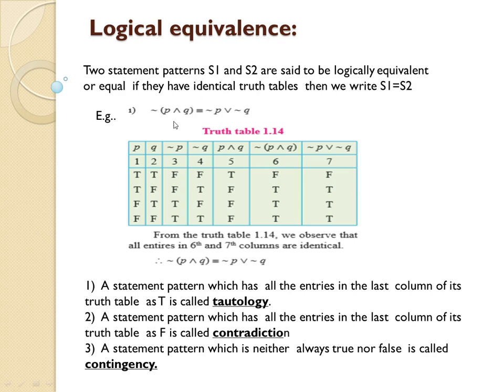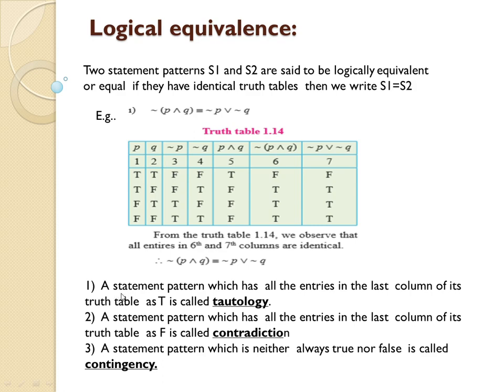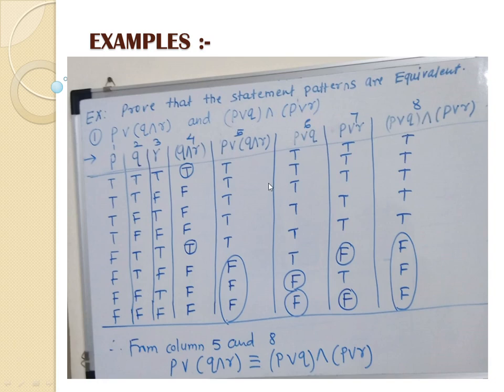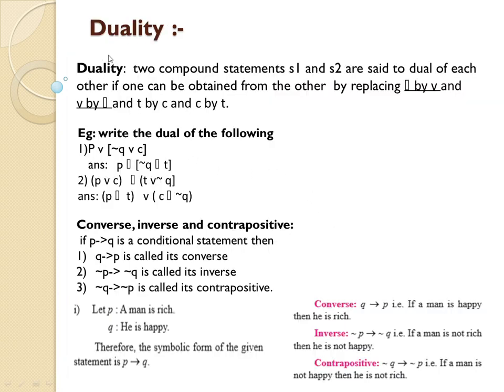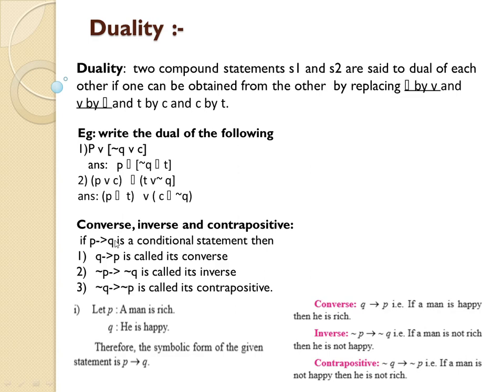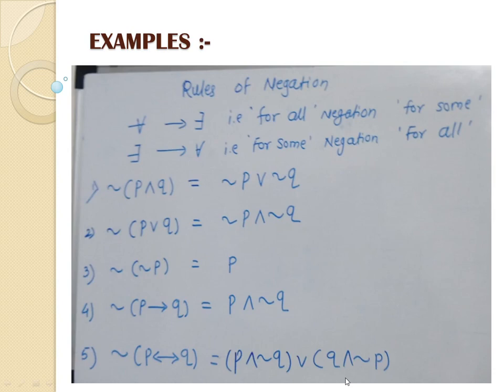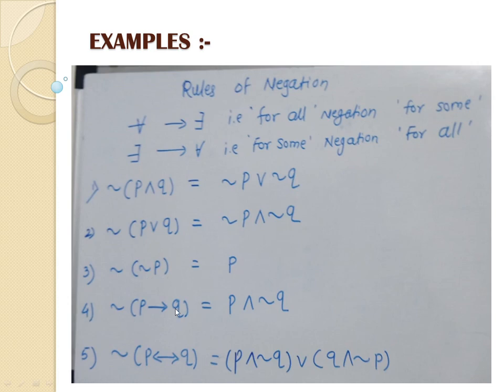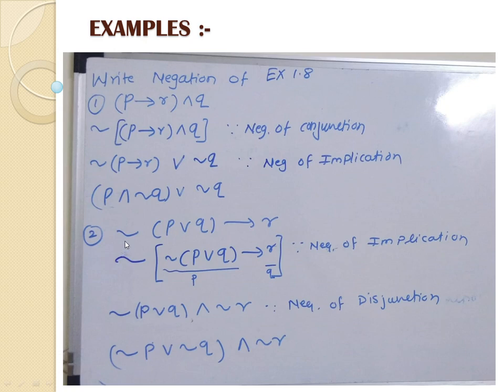Mathematical Logic - Logical Equivalence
Mathematical Logic - Logical equivalence and Duality.